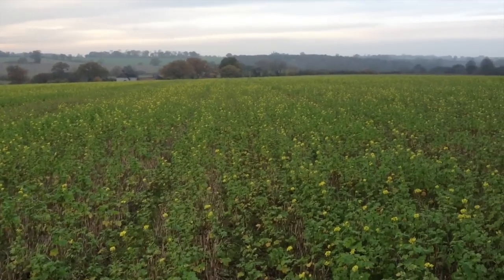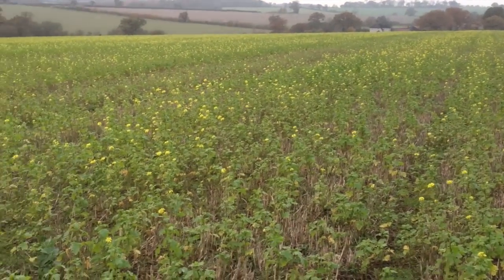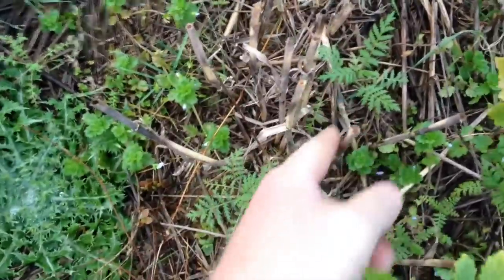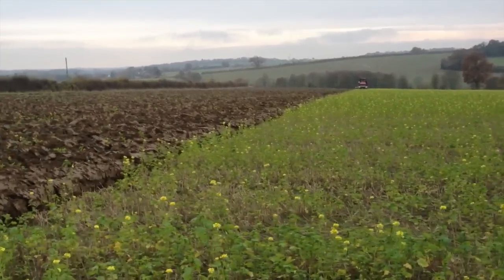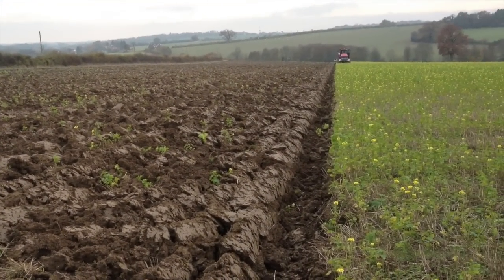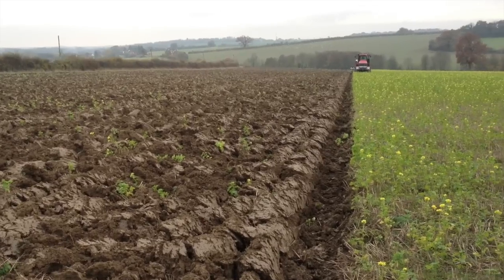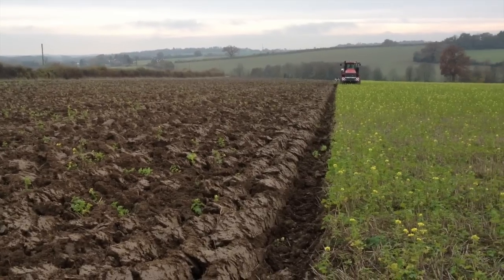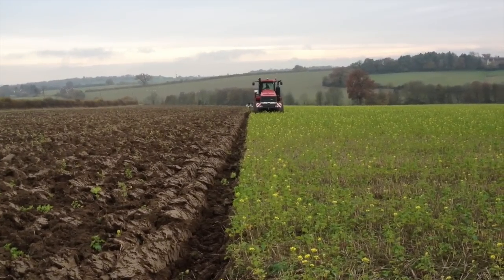Ploughing in the Green Manure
This video is about Ploughing in the Green Manure